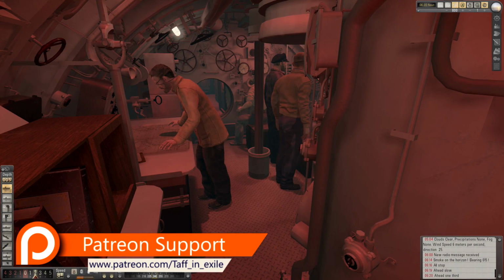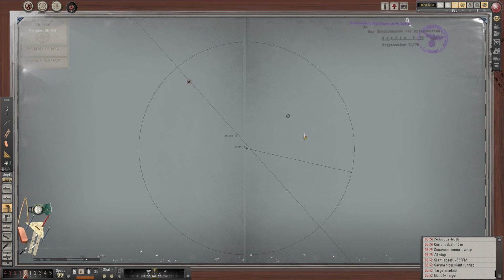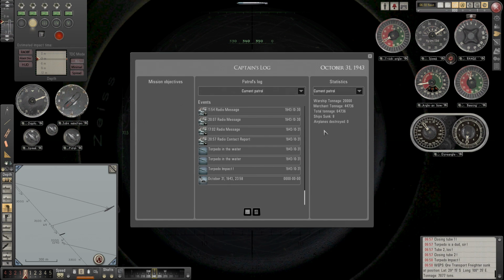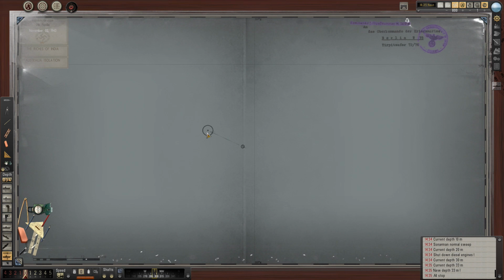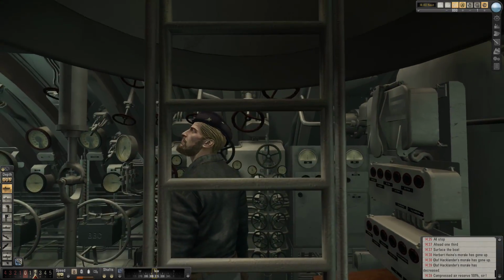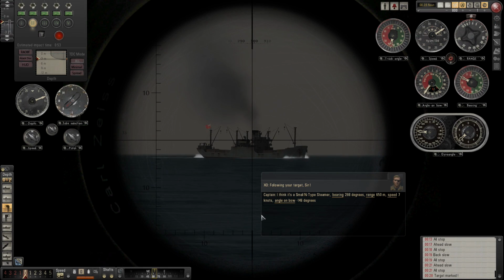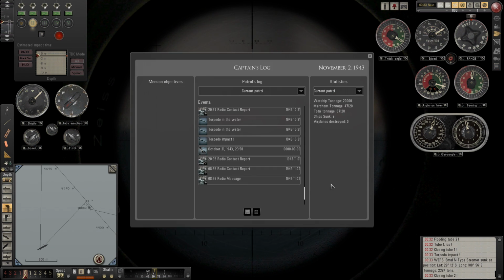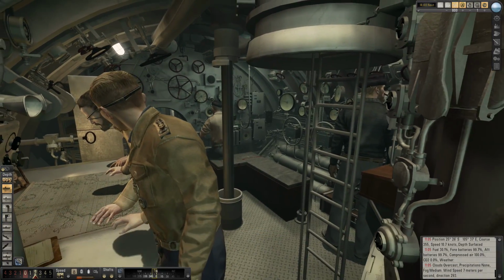Silent Hunter 5 | Battle of the Atlantic | Monsun Gruppe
We are back in Silent Hunter 5 to take on a new patrol Monsun Gruppe chosen by the viewers